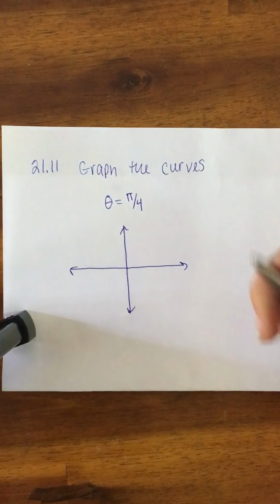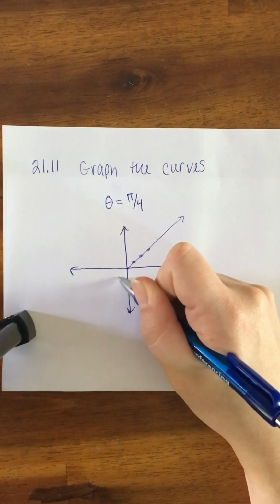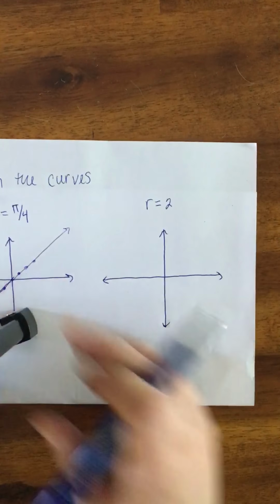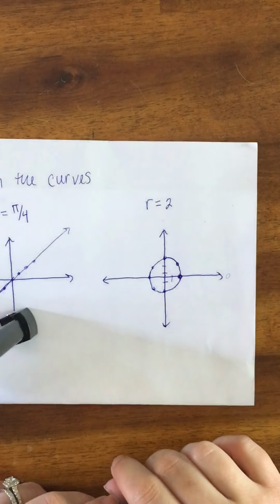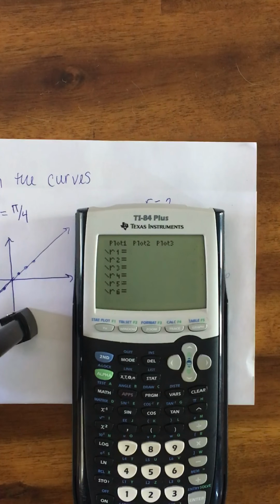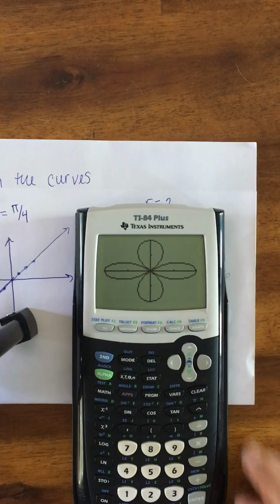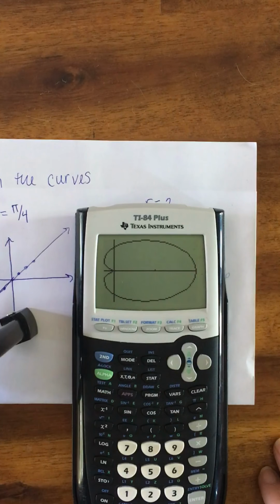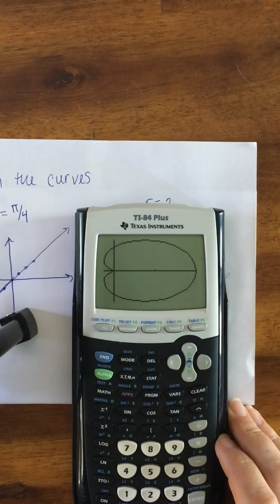21.11 Graphing on Calc